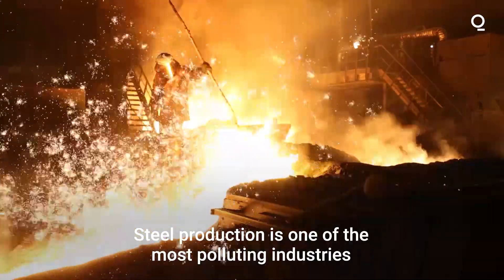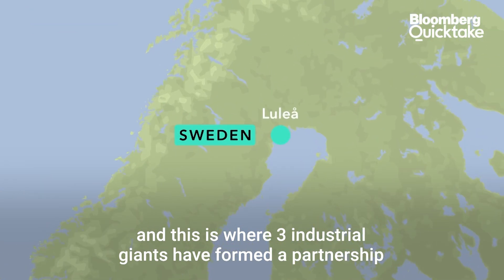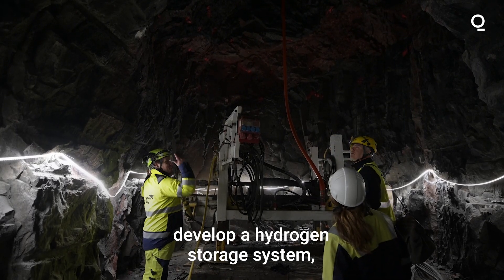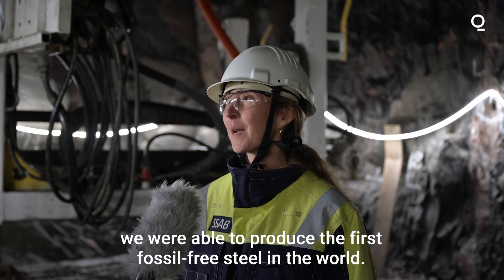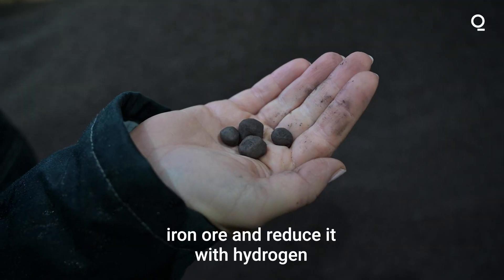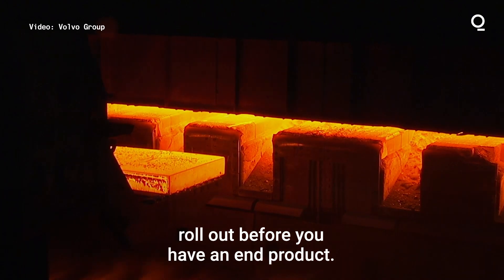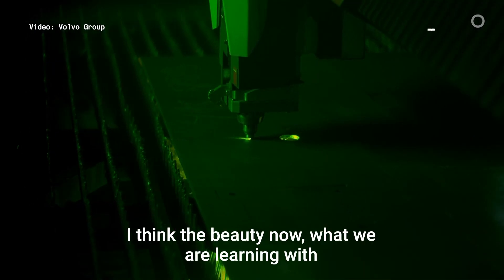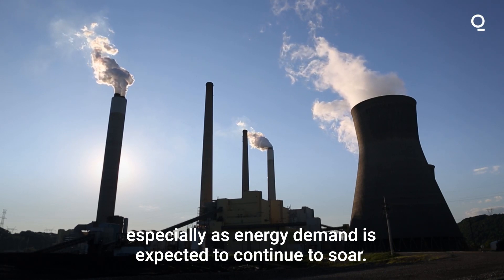Making the World's First Fossil-free Steel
The world’s steelmakers need a makeover. Their industry is one of the dirtiest, and it’s blamed for about 7% of global carbon emissions. Now, 3 Swedish industrial giants are coming together to produce the world's first fossil-free steel.